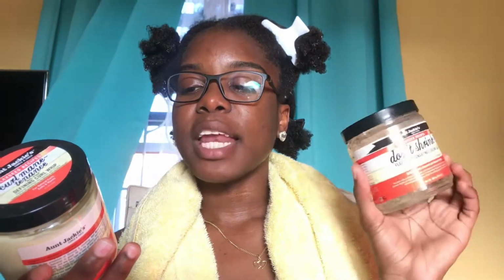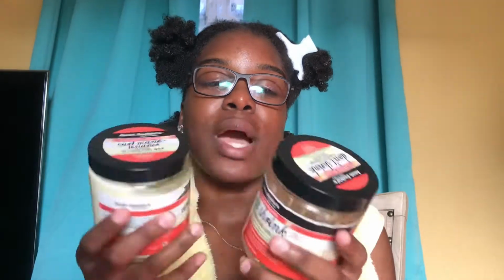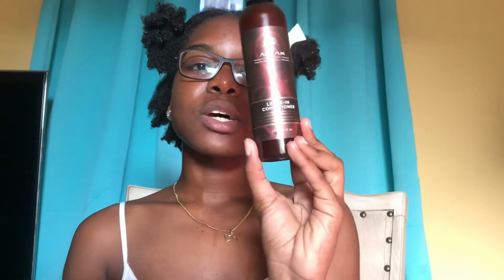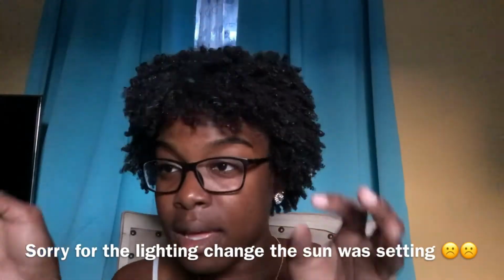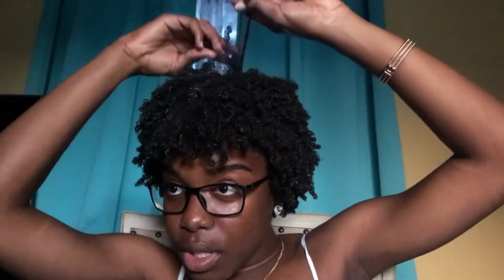Best Wash n Go For Natural Hair | Type 4 ft. Aunt Jackie’s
Products Used:
Aunt Jackie’s Flaxseed Elongating Curling Gel
Aunt Jackie’s Anti Poof Defining Curl Whip
Jamaican Black Castor Oil
As I am -Coconut Leave- In Conditioner